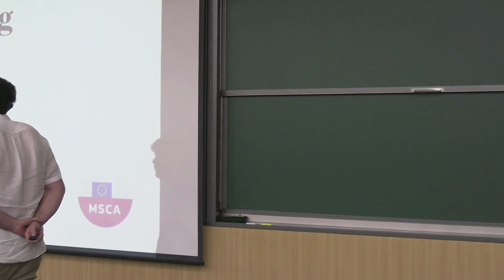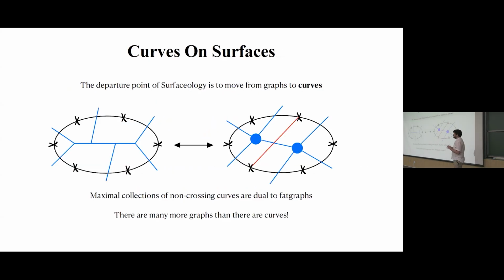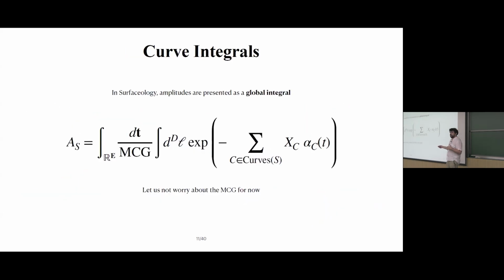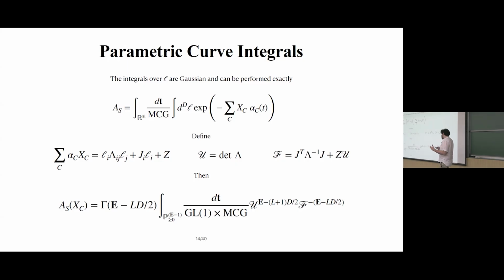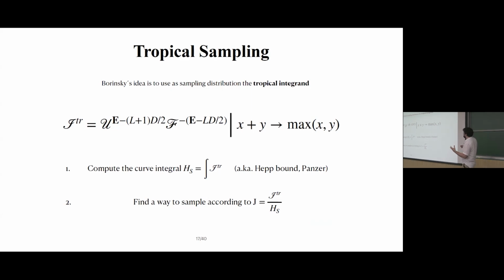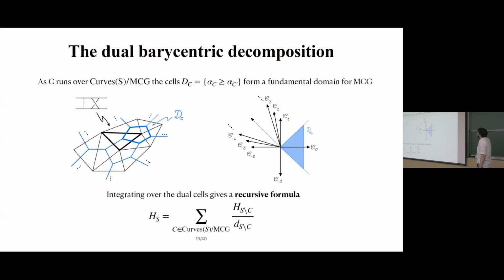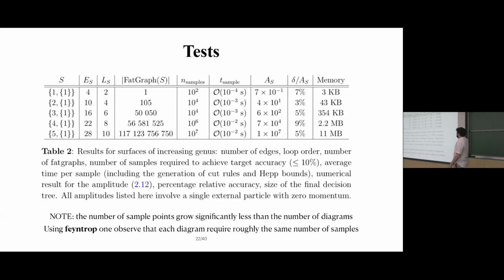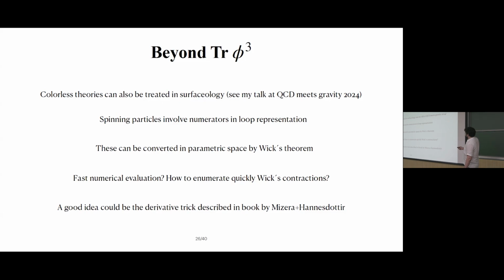Giulio Salvatori_All Loop Scattering As A Sampling Problem